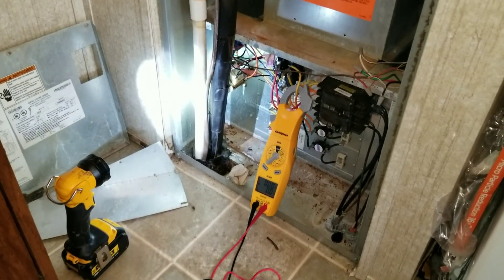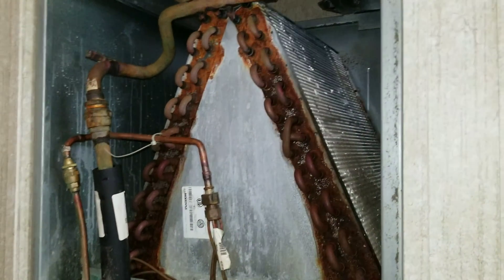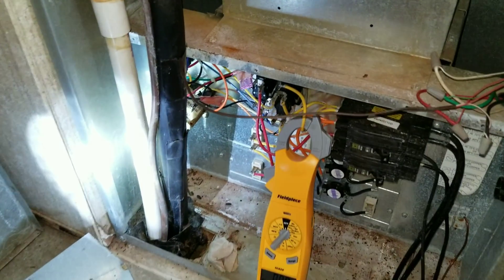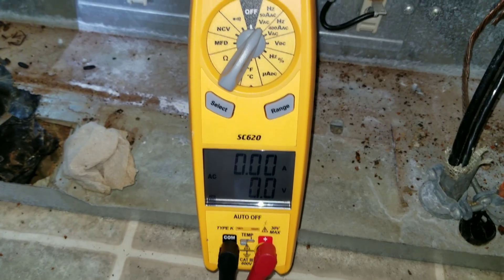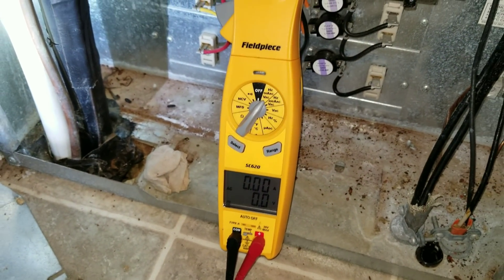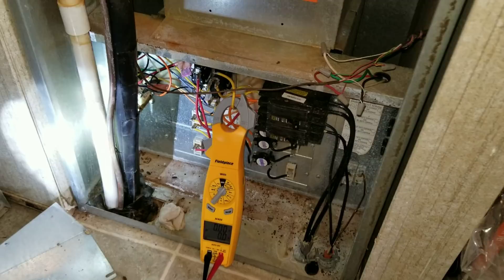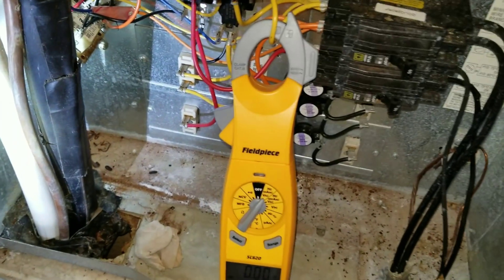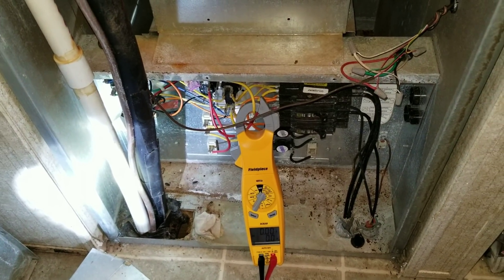HVAC Tech Tip - Avoid Tunnel Vision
Here is another example of a service call where there was an issue the customer didn't even realize they had. After I brought this issue to her attention she explained how she had been paying $100 a month for the electric bill in this vacant property but could not figure out why.
The system was very low on refrigerant as predicted by the coil freezing so we will be back to replace the indoor coil and condenser along with replacing the failed sequencer and cleaning the blower.

If you enjoy the content we provide and would like to see it continue to grow, please consider becoming a Patron.